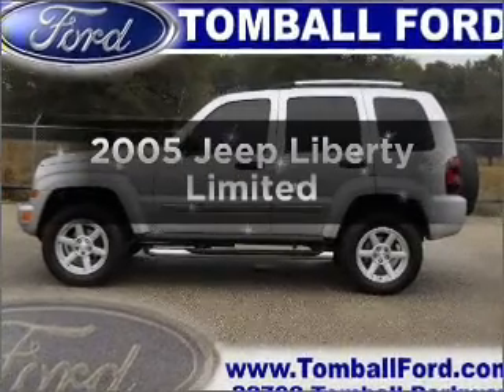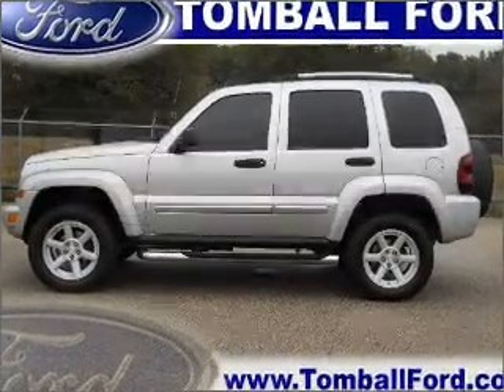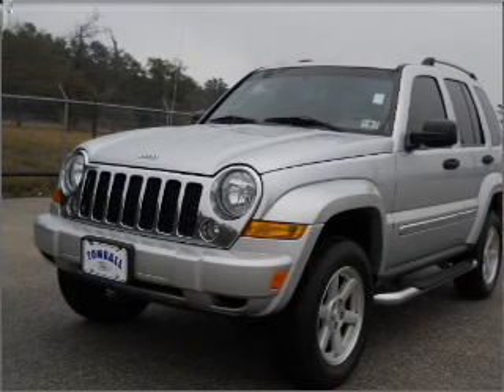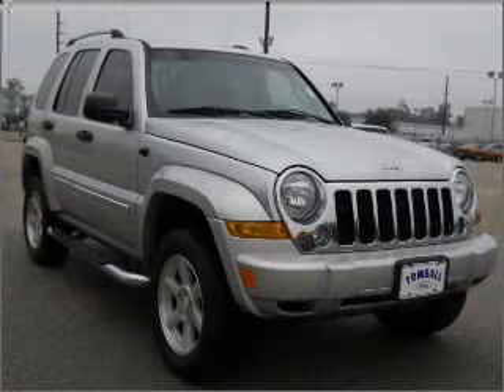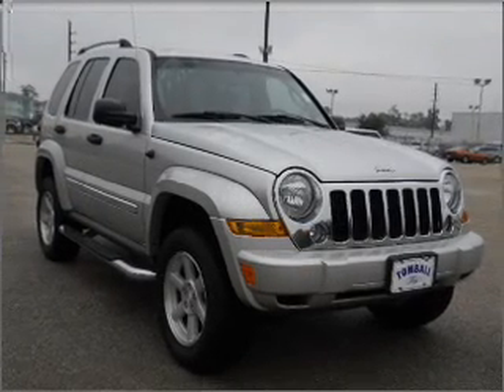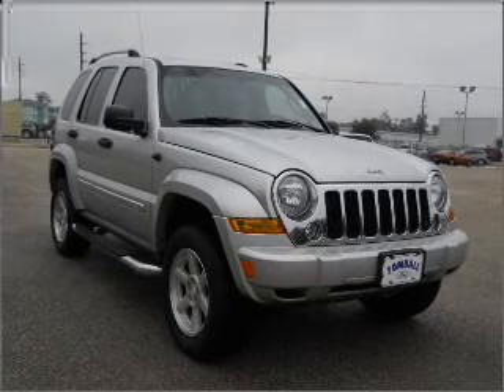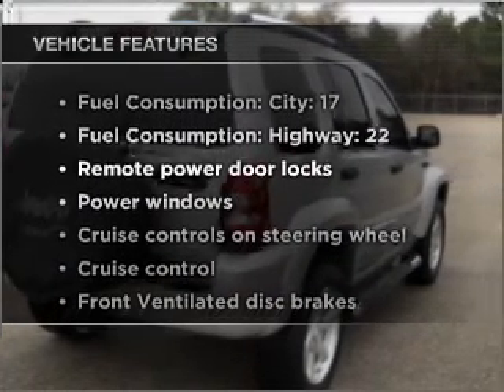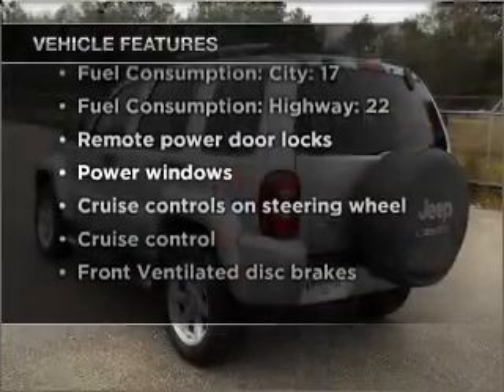2005 Jeep Liberty - Tomball TX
Year: 2005
Make: Jeep
Model: Liberty
Trim: Limited
Engine: 3.7 liter 6 cylinder 12 valve
Transmission: 4-Speed Automatic
Color: Bright Silver Metallic
Mileage: 72356
Address:
22702 Hwy 249